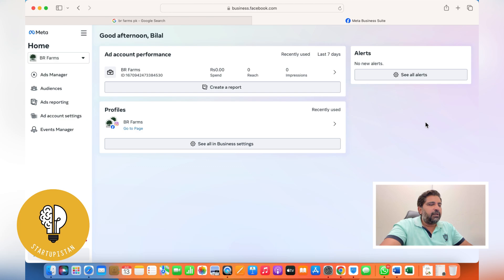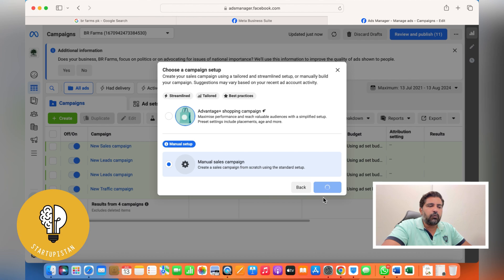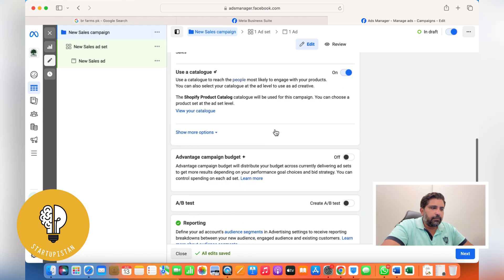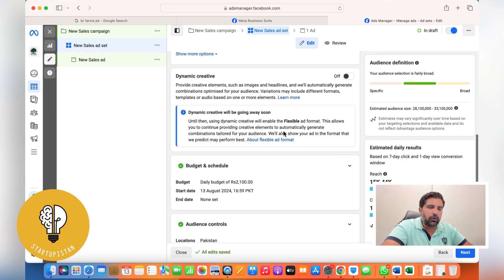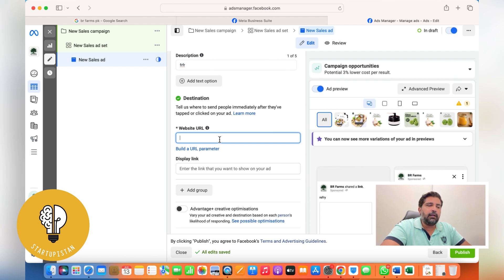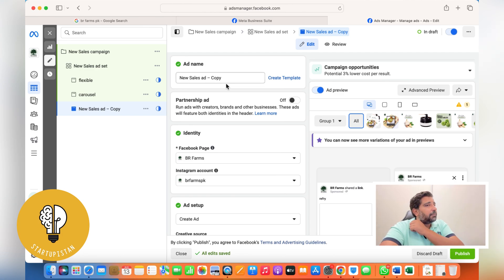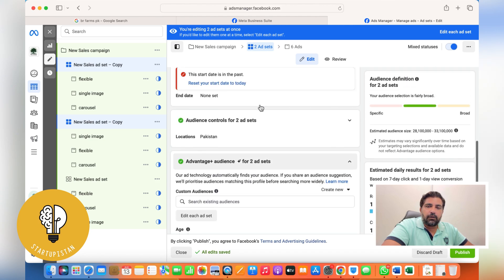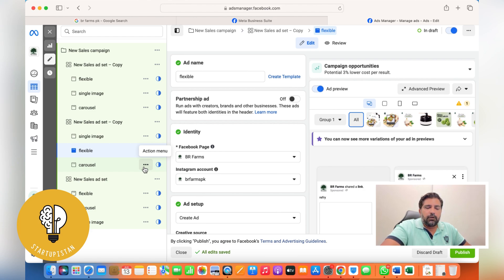Multiple Adsets & Ads within one Campaign 2024 | Create Facebook Multiple Ads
Learn how to create Multiple Adsets and ads on Meta Facebook. Quick video to understand how to create Facebook Adsets and some new 2024 features.